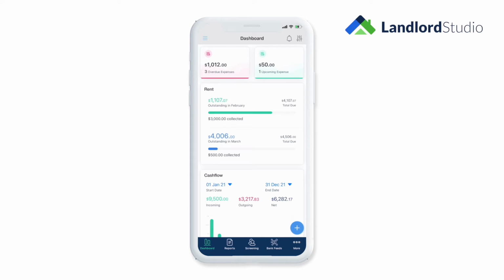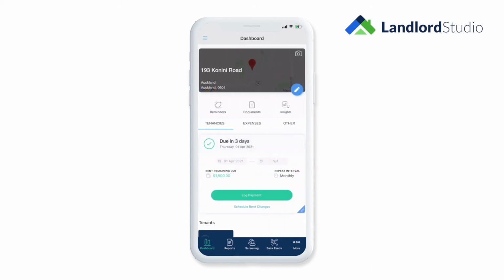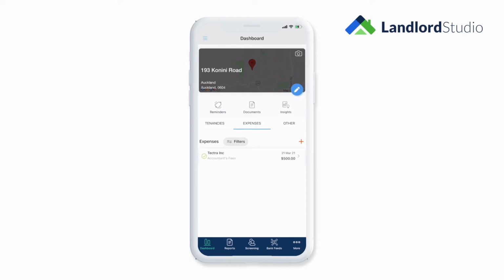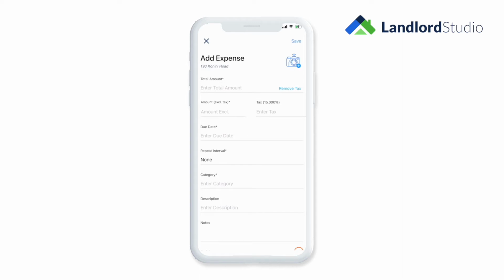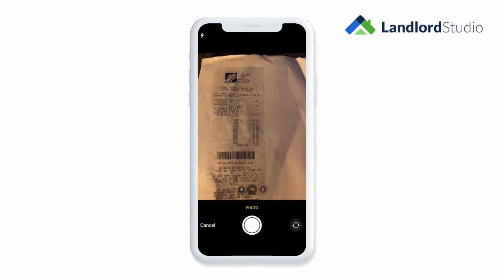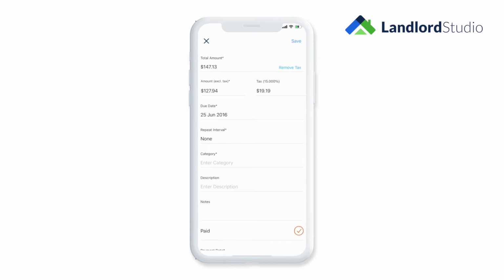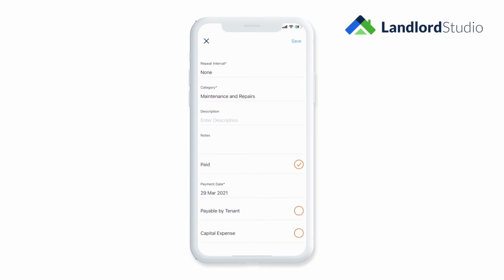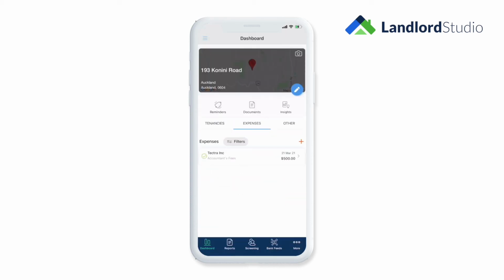How to Use Our Smart Scan Receipt Feature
Quickly digitize your receipts using your phone camera through the Landlord Studio app and the system will automatically read the receipt and enter it in the details plus it will then store it securely in our secure cloud server.

Find out how Landlord Studio can help you manage your properties